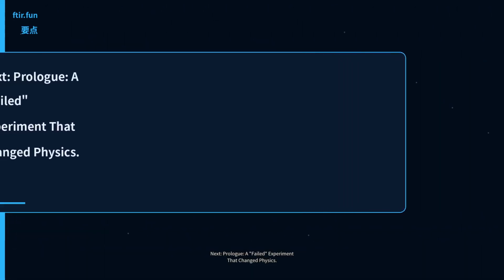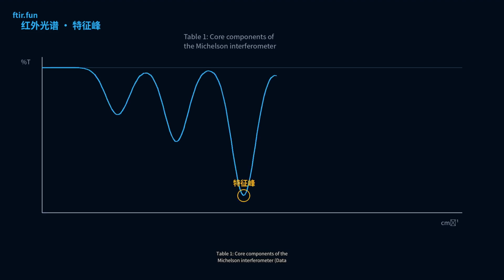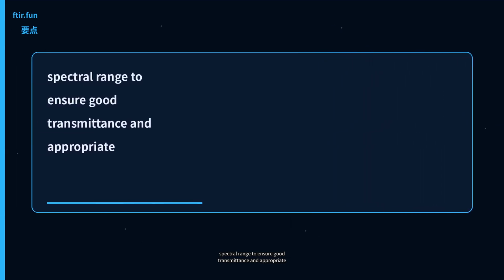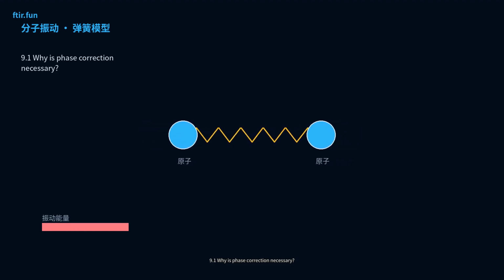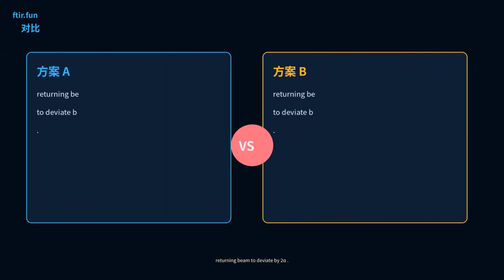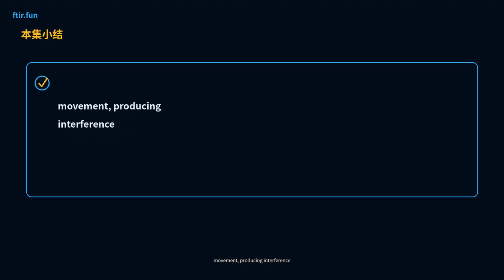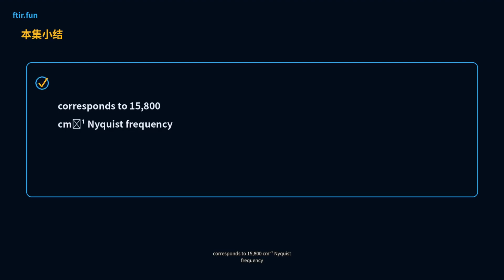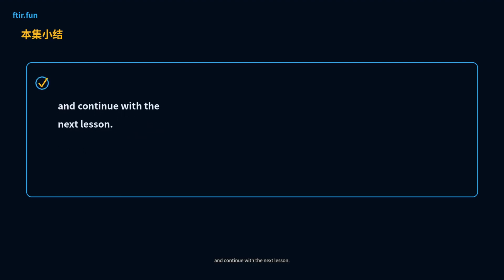IR Spectroscopy Ep12: Michelson Interferometer: The Heart of FTIR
In 1887, American physicist Albert A. Michelson and chemist Edward Morley conducted an experiment in Cleveland to detect Earth's motion relative to the "luminiferous ether." The result was astonishing — they measured not